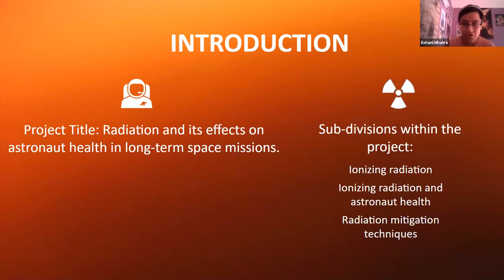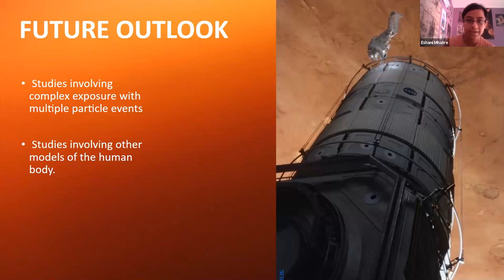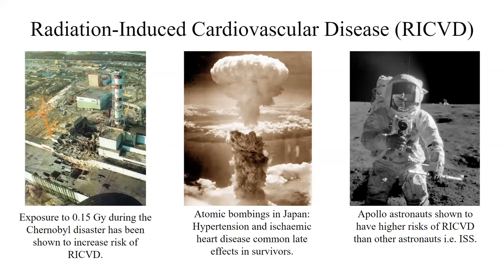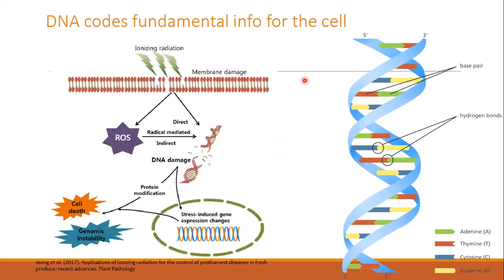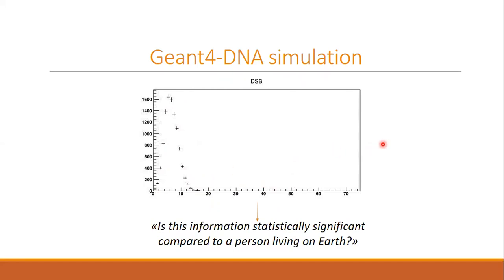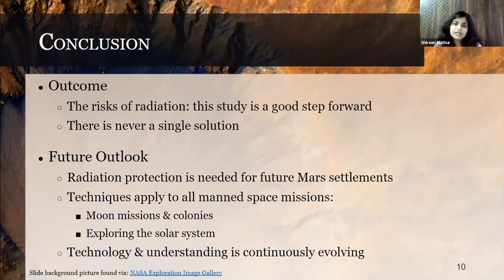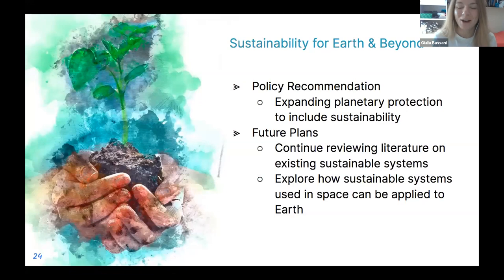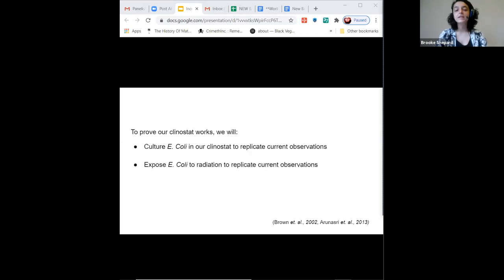Human Exploration of Mars: Challenges and Opportunities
Speakers: Azza Al Bakr (NYUAD Center for Space Science), Eshani Mhatre (Heriot-Watt University, Dubai), Caitlin MacArthur (Victoria University of Wellington, New Zealand), Roberto Parisi (University of Salerno, Italy), Shireen Mathur (Amity University, India), Paulina Umansky (University of California, Berkeley), Giulia Bassani (Polytechnic University of Turin, Italy), Brooke Shepard (Broad Institute of MIT and Harvard)

Exposure to ionizing radiation, because of its adverse impact on astronaut health is of great concern in planning crewed missions to Mars. We will present our calculations of charged particle exposure during the mission, numerical modeling results of radiation dose absorbed by astronauts and its impact on their health. We will then present strategies to mitigate the impacts of radiation through shielding technology and dietary means. Finally, we will discuss long-term implications of the human exploration of Mars on improving sustainability efforts on Earth.

Space Science Webinar Series: hosted by the Center for Space Science at NYU Abu Dhabi in collaboration with the UAE Space Agency.